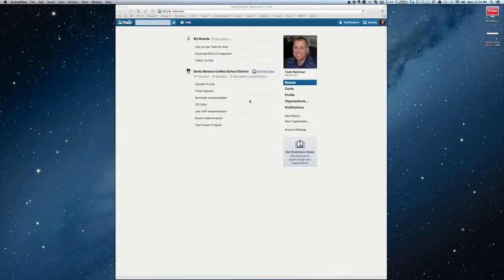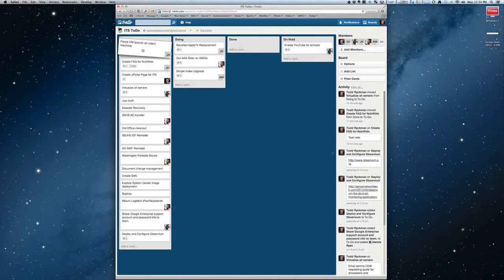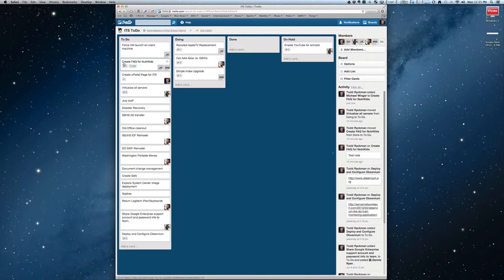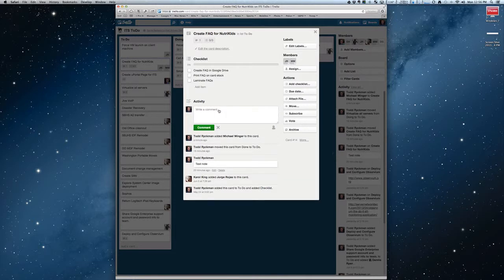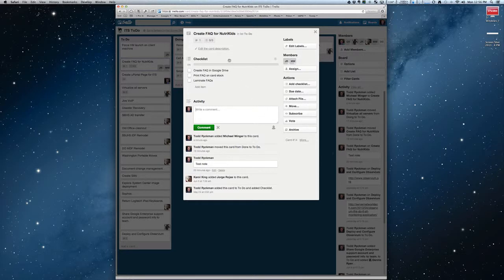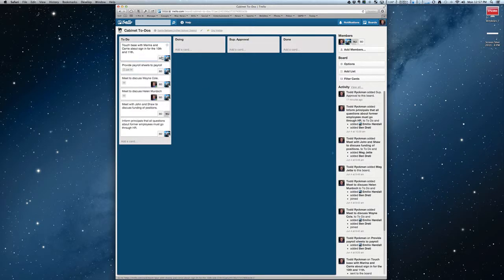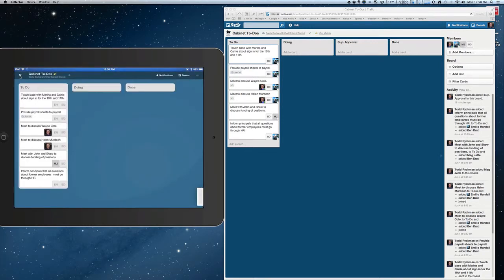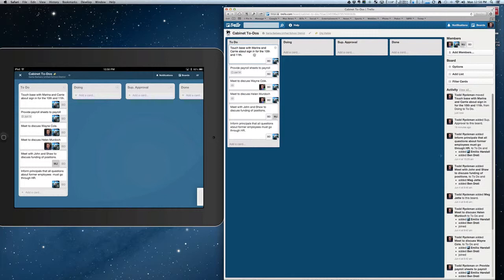Trello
Introduction to Trello